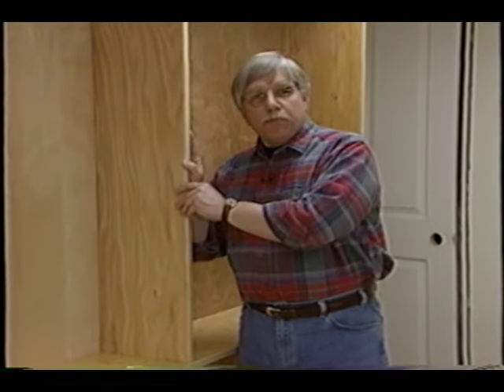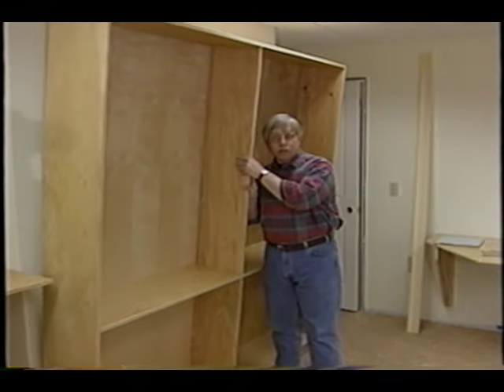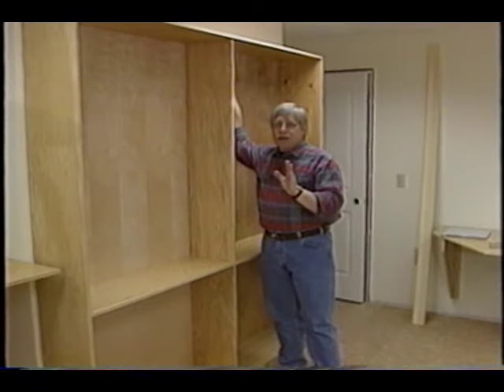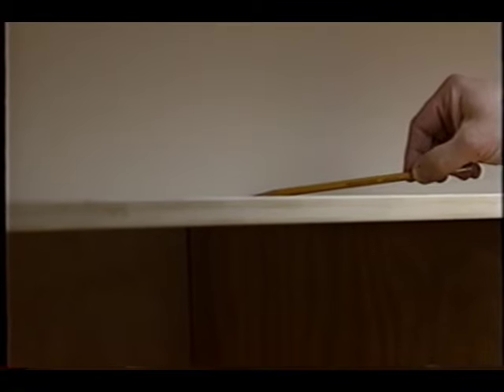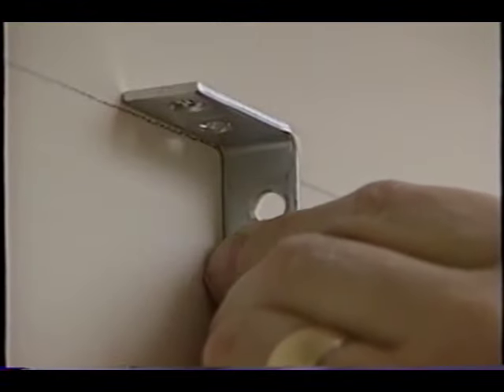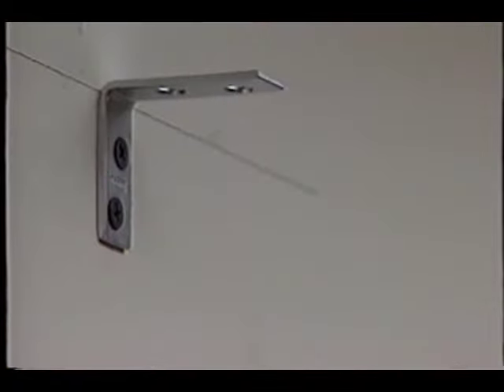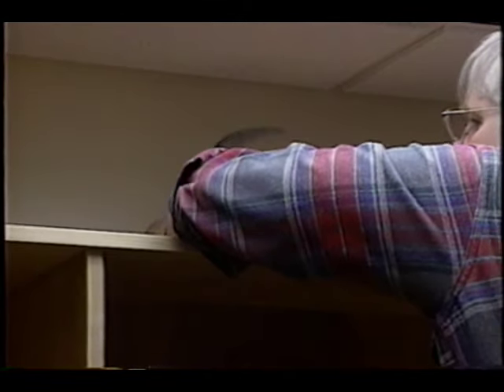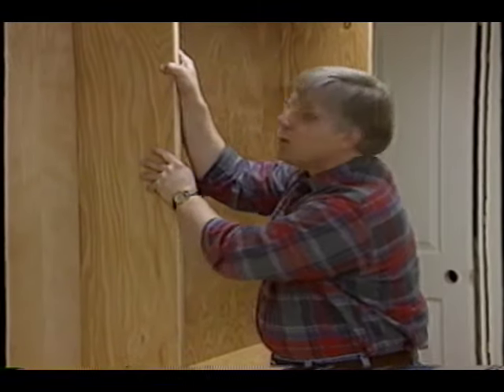Book Shelf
A book shelf is a great way to store and display books, but you must make sure it is secured properly. Tim Carter demonstrates one technique to secure any book shelf or book case. Once safely fastened, you can sit back and enjoy your beautiful books on display.